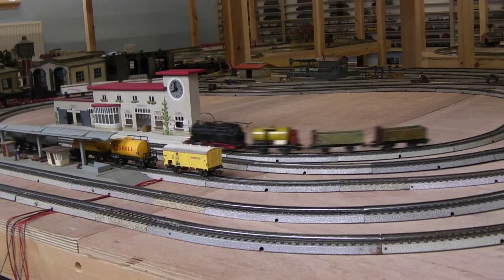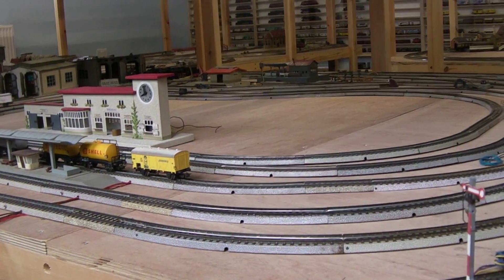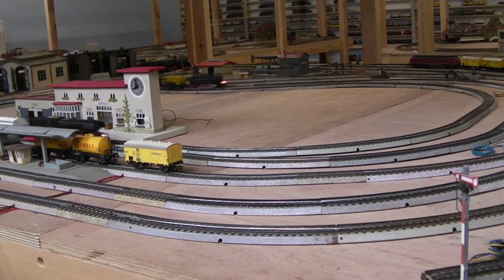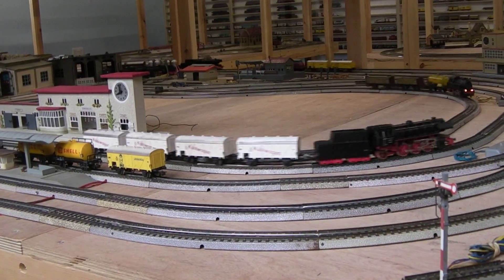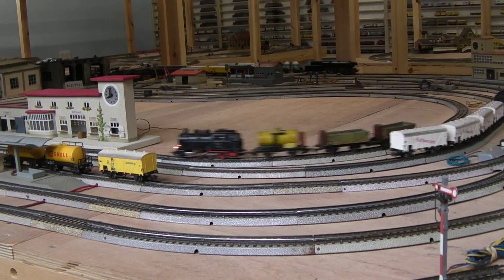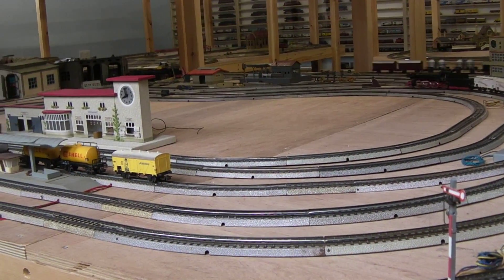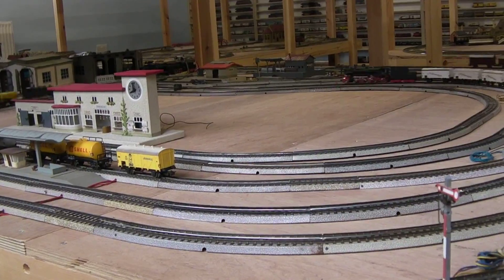Märklin 1950's Layout...4 Loco's running.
Here we have 2 1954 DA800's, 1 1957 V200 and a TM800 on the layout.